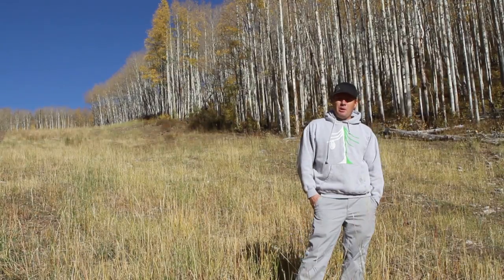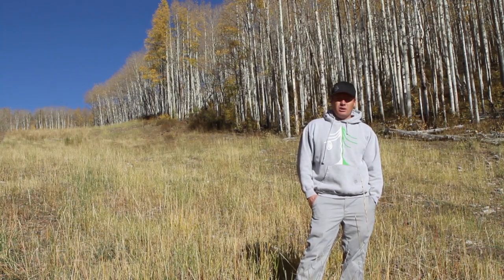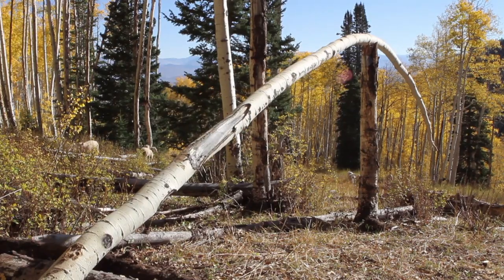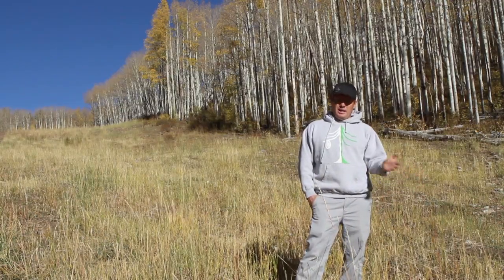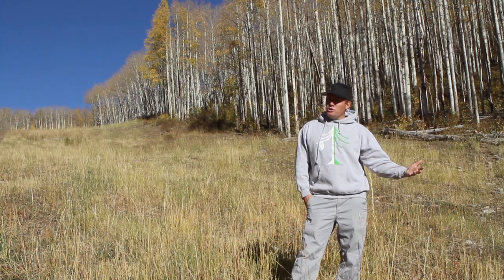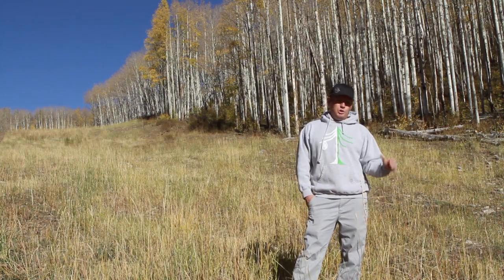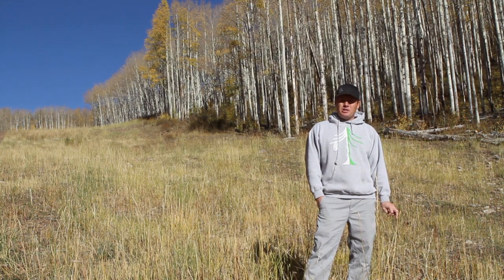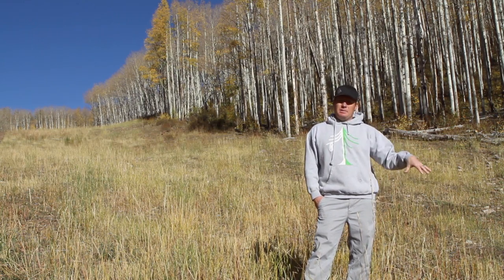2010-11 Canyons Terrain Park Preview with Steve Duke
Big things are happening at the Canyons Utah this season. Their new Transitions Terrain Park is going to be bigger and badder than anything before and with new lifts and new terrain opening this season, you'll want to ride Canyons, Utah. Steve Duke, Canyons Terrain Park Manager walks you though the new park.